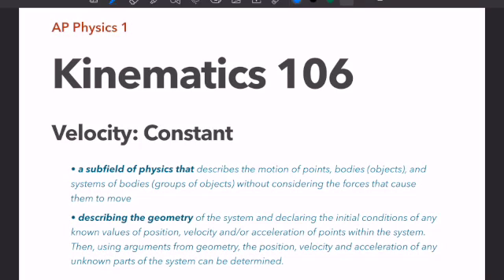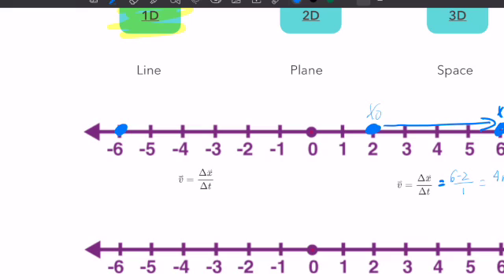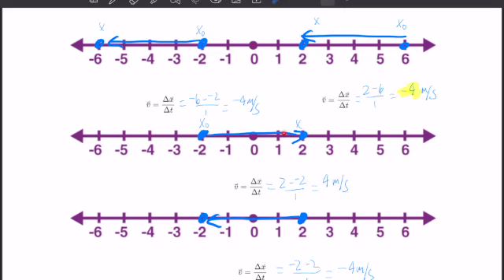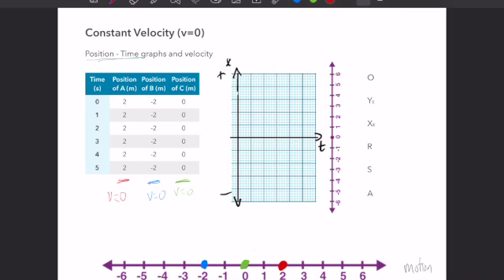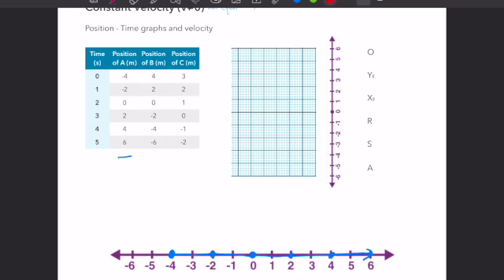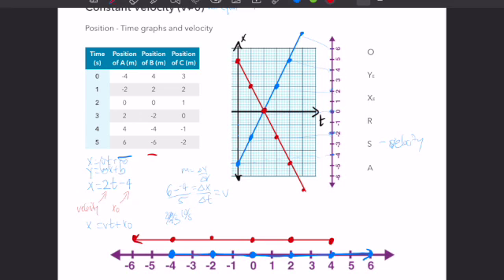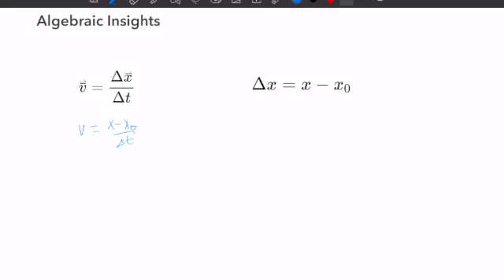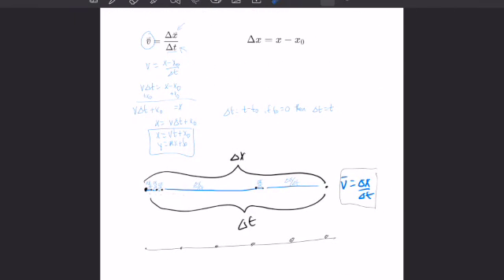106a Velocity Constant Intro, Sign, Number Line SD 480p